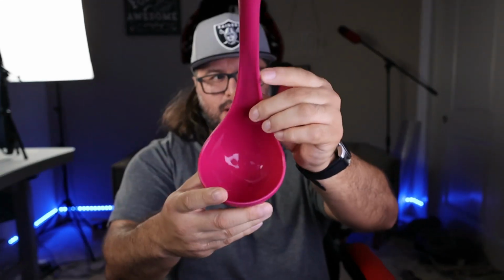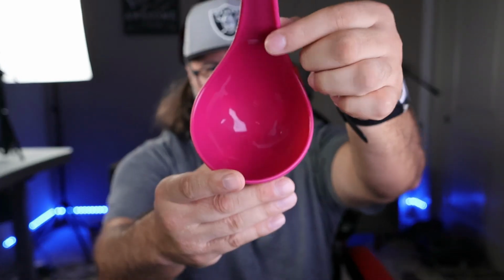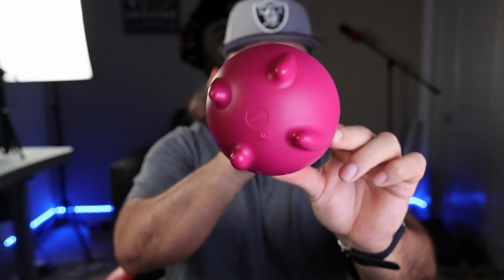The Original Nessie Ladle by OTOTO | Super Cute Loch Ness Monster Ladle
Hello, Everyone👏 Welcome to the I Tested It Channel, I'm back with another amazing video. Today, I'll be talking about a fascinating topic. In this, we are going to The Original Nessie Ladle by OTOTO | Super Cute Loch Ness Monster Ladle

Your Likes, Comments, and Subscriptions inspire us to keep spreading positivity!!!

🎇Your 'beast' friend - From the OTOTO Studio comes Jumbo Nessie, the cute soup ladle. Scoop from the depths of the pot and serve into bowls of fun with this big-sized Ladle Spoon. This nifty silicone ladle adds fun to every kitchen!

🎆A jumbo-sized treat - Looking for new home gift ideas for your loved ones or funny kitchen gadgets to add to your collection? Nessie's ladle design adds kitsch to every kitchen! Serve soups, gravies, and more with this cute kitchen gadget friend.

🌟A 'Nessie'-ssary tool - Get kraken with fun kitchen spoons for cooking like Nessie, your soup ladle friend. These ladles for cooking can take the heat with their heat-resistant and dishwasher-safe material.

🔽RELATED SEARCH 🔎
📑Super Cute Loch Ness Monster Ladle
📑The Original Nessie Ladle by OTOTO
📑Original Nessie Ladle by OTOTO
📑Cute Loch Ness Monster Ladle
📑best kitchen gadgets
📑Nessie Ladle